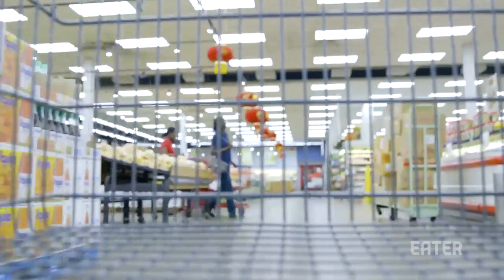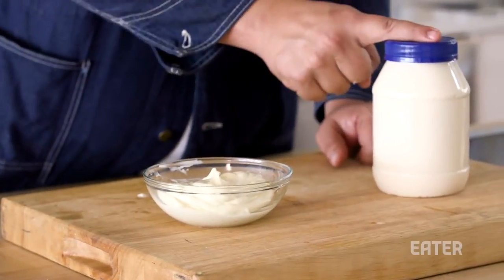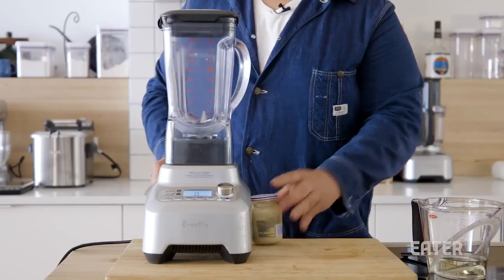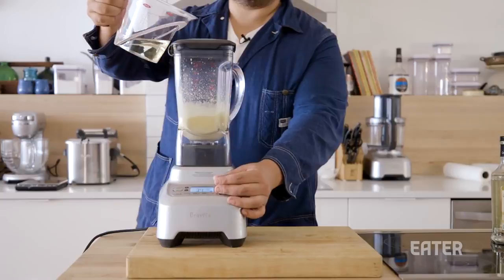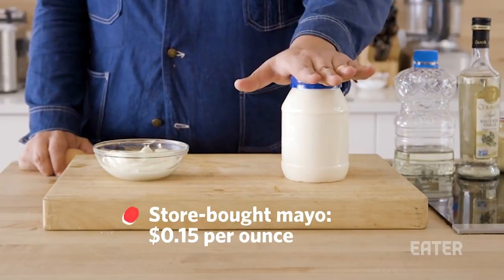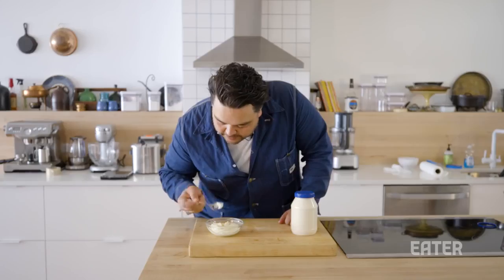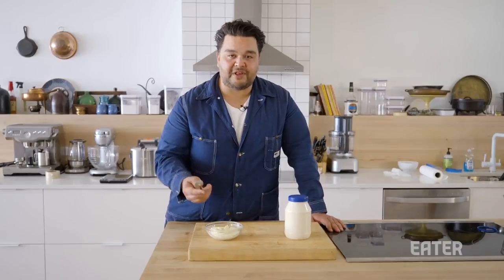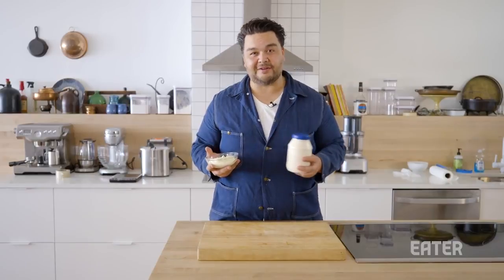Is Making Homemade Mayonnaise Worth Your Time? — You Should Do This